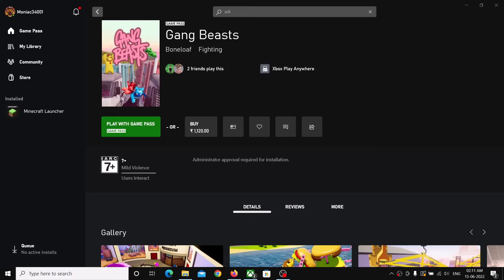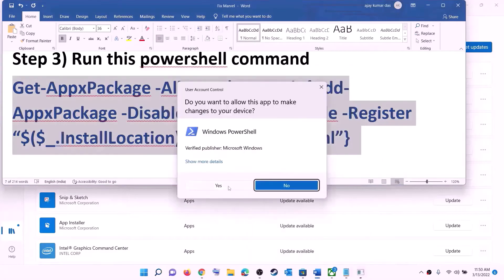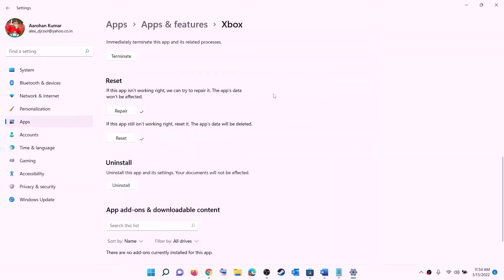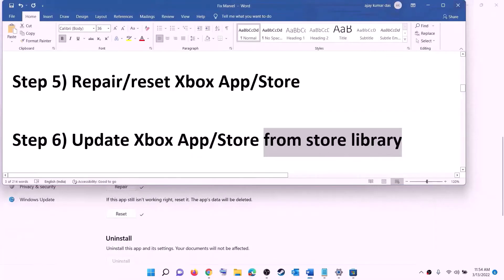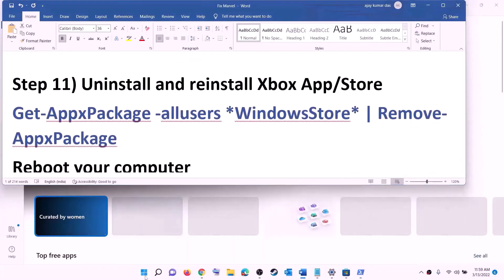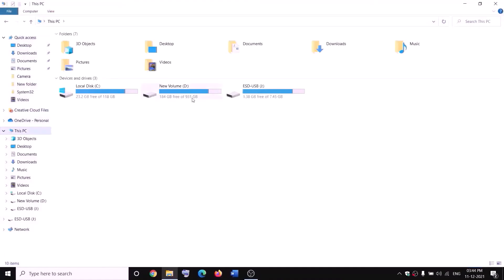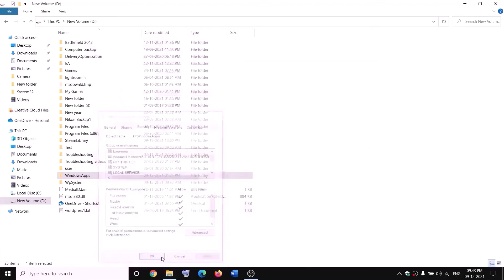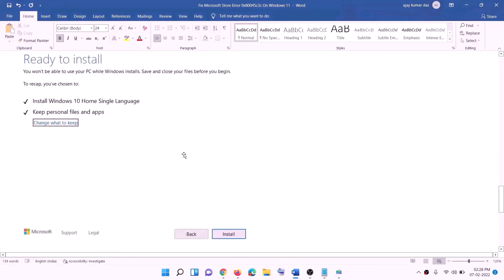Fix Gang Beasts Not Installing On Xbox App/Microsoft Store On Windows 10/11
C:\Users\Username\AppData\Local\Packages\Microsoft.WindowsStore_8wekyb3d8bbwe
Install Gaming service:
start ms-windows-store://pdp/?productid=9MWPM2CQNLHN
Step 8) Start all these services
IP Helper
Gaming services
Windows Update